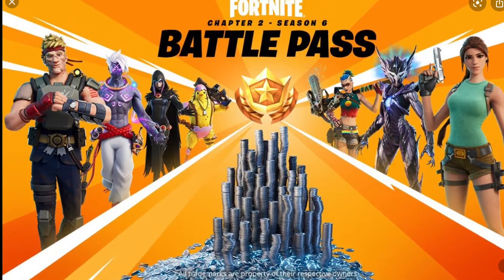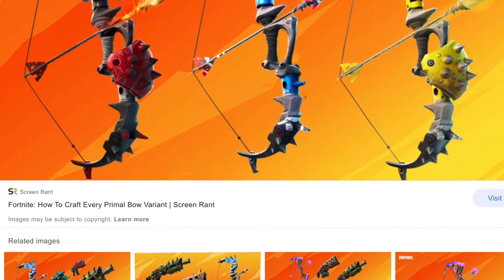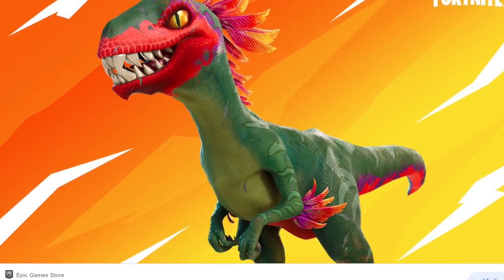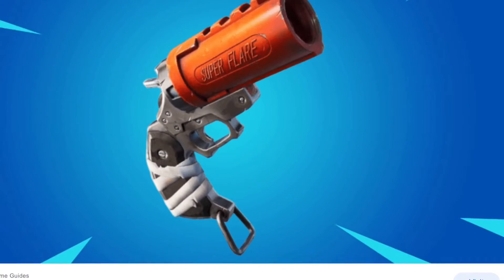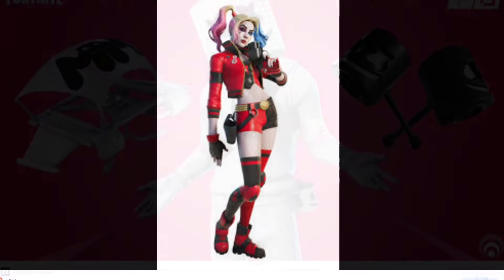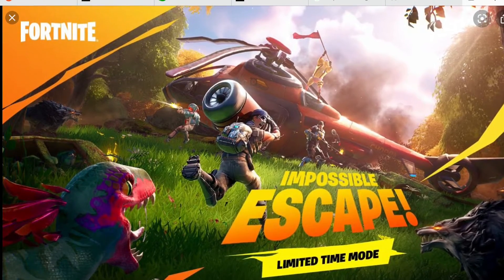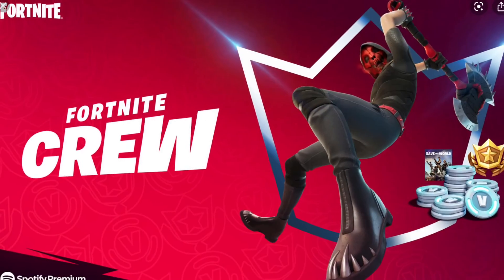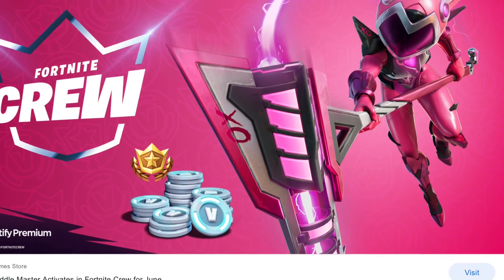Chapter 2 season six rewind